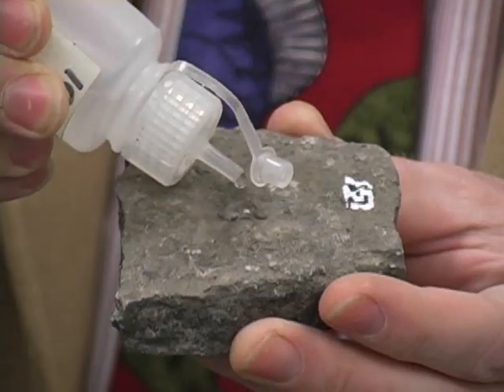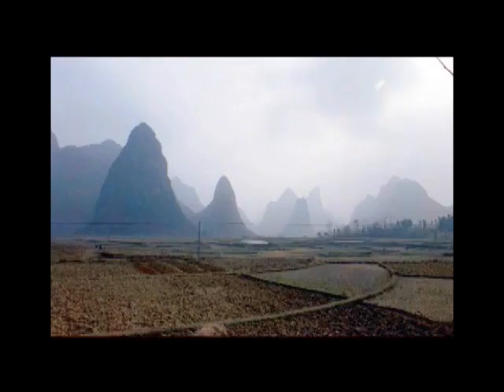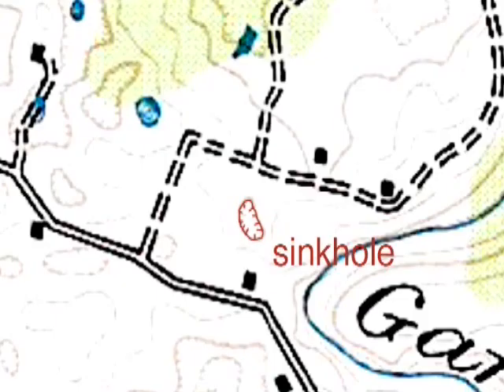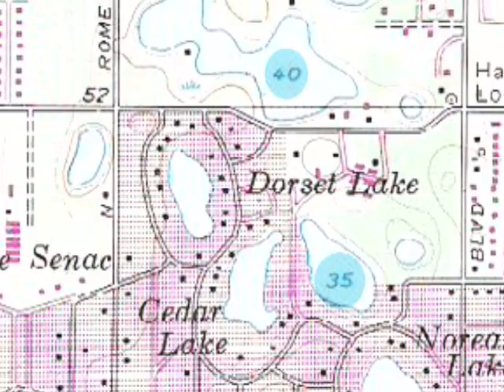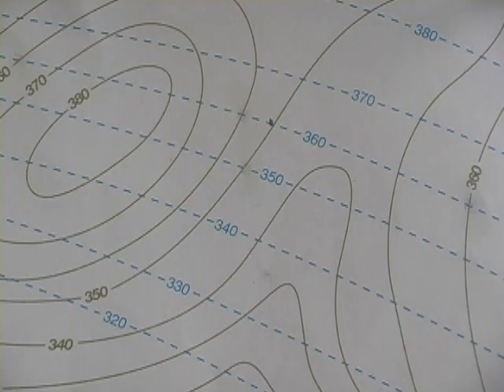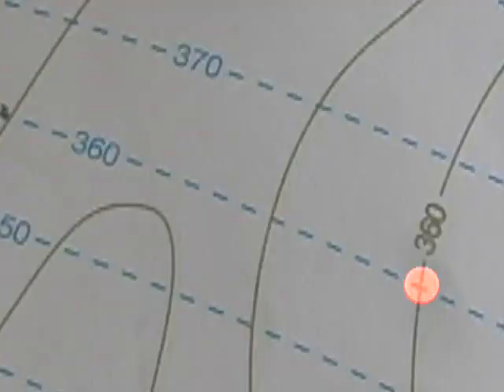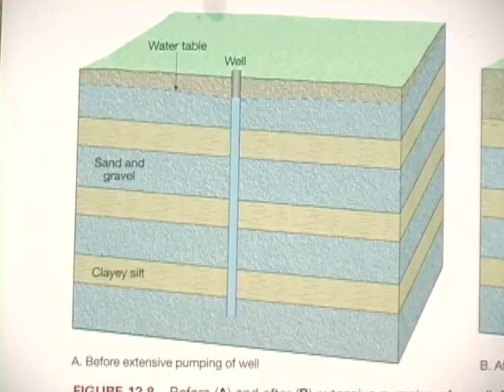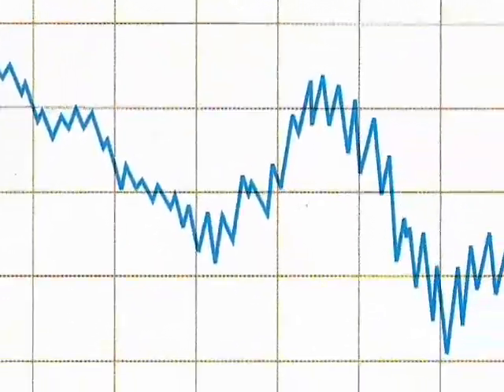Environmental Geology Lab - Week #8 - Groundwater Processes I